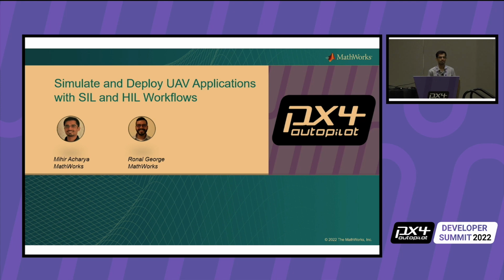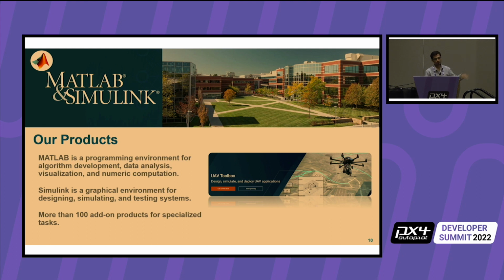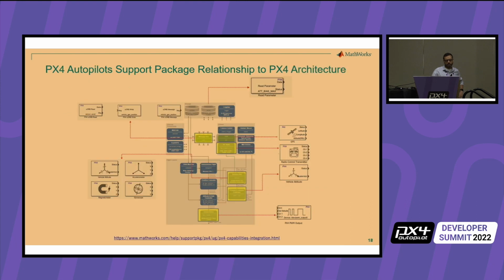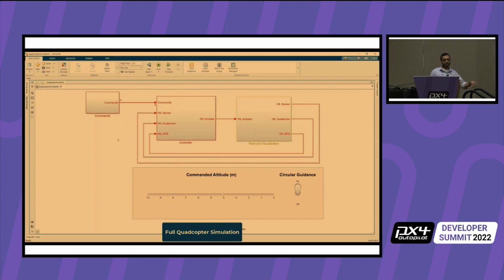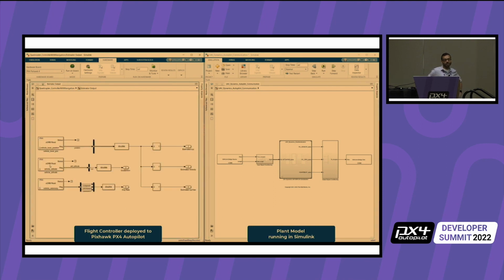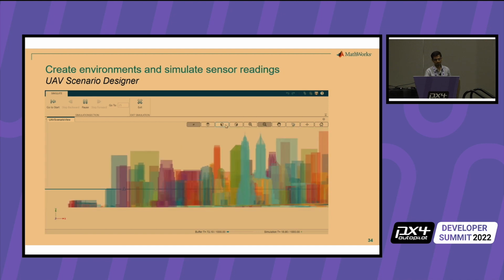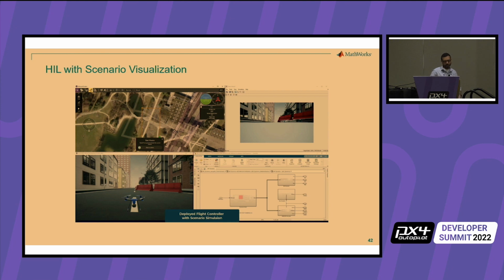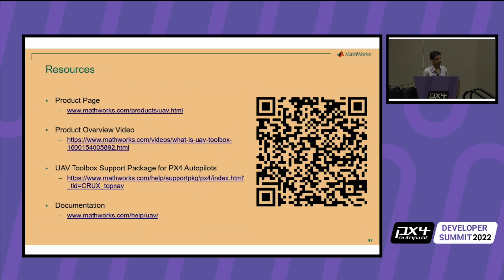Simulate and Deploy UAV Applications with Hardware-in-the-Loop Workflows - MathWorks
// Speakers
* Mihir Acharya, MathWorks
* Ronal George, MathWorks

Drones and Unmanned Aerial Vehicles (UAV) are safety critical systems where simulation and testing are essential for verifying control performance before conducting test flights. With the addition of expensive sensors and autonomous flight capabilities to the drones, simulation have become an important part of the aerial system design workflow. Integrating autopilots and onboard computers with simulations of plant models in various scenarios allow for early verification and validation of aerial system behavior and performance, which also reduces risk in latter flight-testing phases. This session will introduce workflows with MATLAB and Simulink to design flight controllers and autonomous algorithms and verify them in software-in-the-loop (SITL) to hardware-in-the-loop (HITL) simulations using PX4 autopilots and onboard computers, incorporating UAV plant dynamics, sensor models, and visualization using 3D simulators. The workflow will explain how SITL and HITL simulation cab be utilized to evaluate UAV characteristics along with autonomous algorithm performance prior to flight testing.